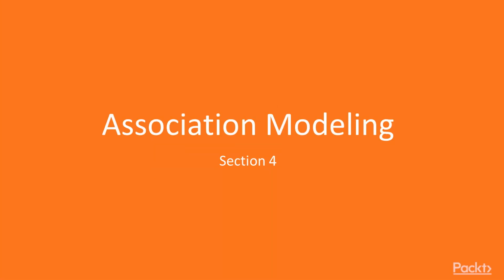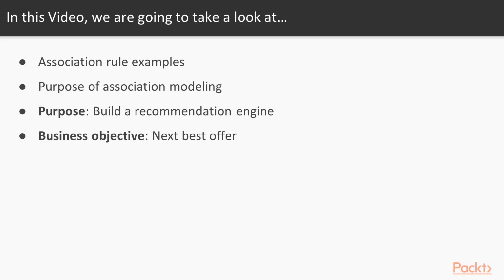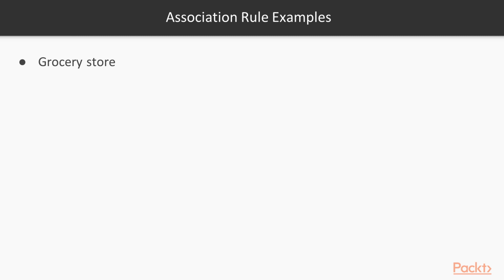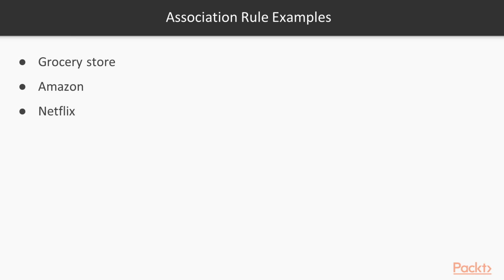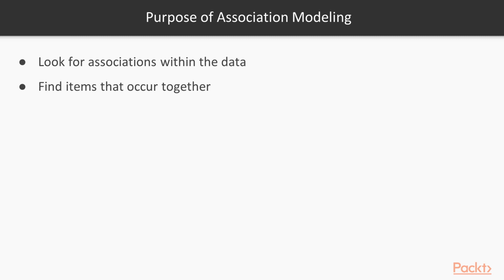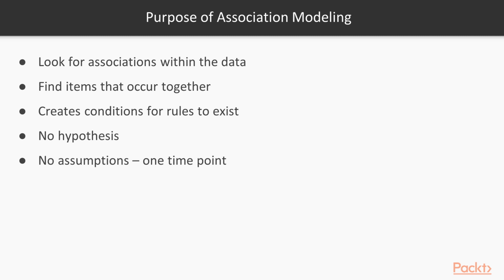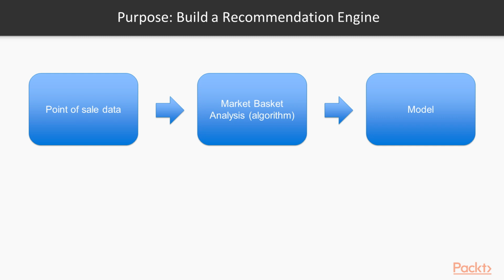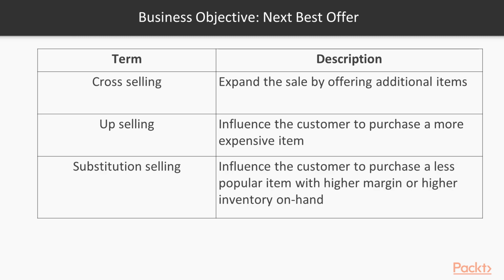Advanced Statistics and Data Mining for Data Science: Association Modeling Theory: e.g| packtpub.com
This video provides examples and discusses the objectives of association modeling.
• Association rule examples, purpose of association modeling
• Purpose: Build a recommendation engine
• Business objective: Next best offer